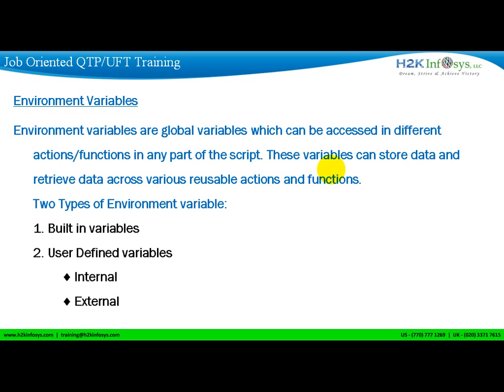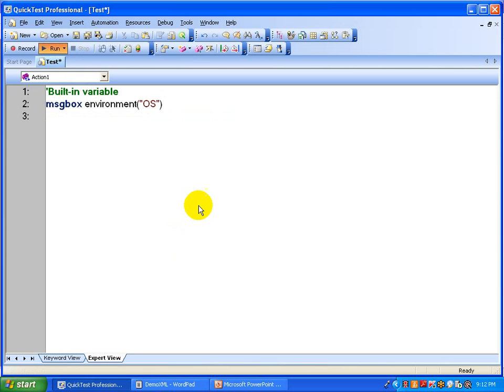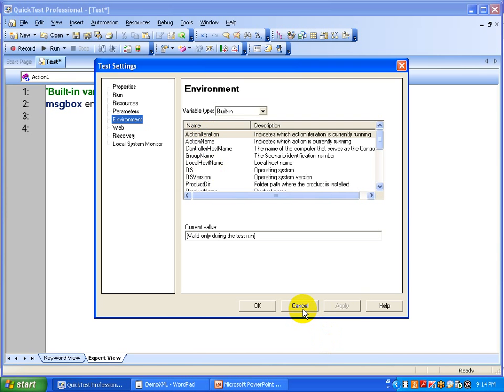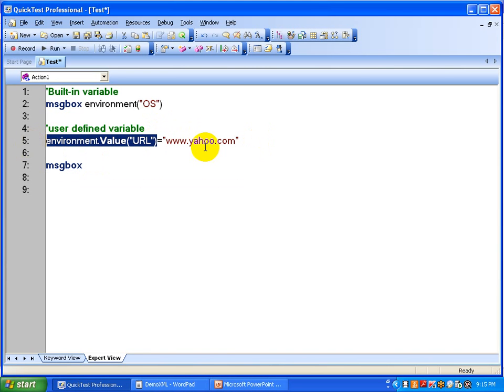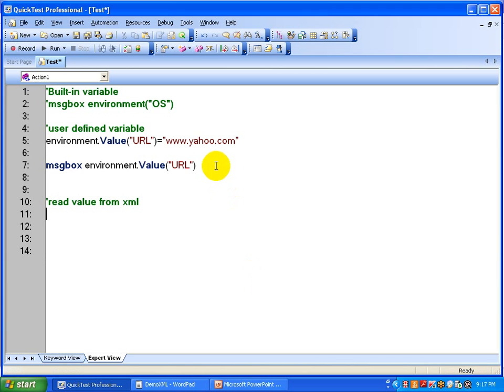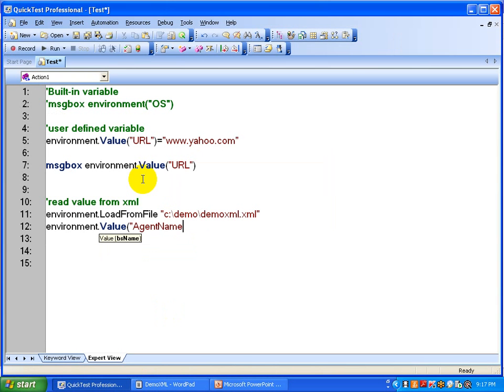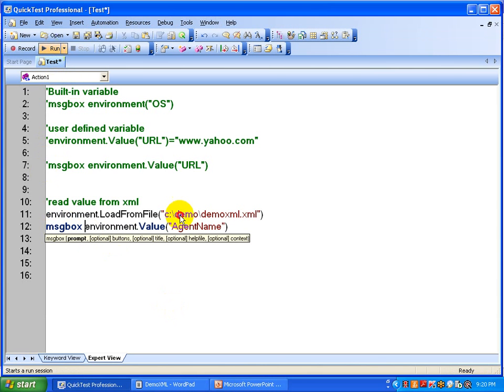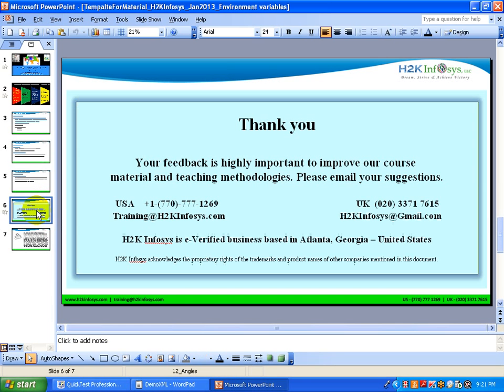QTP | UFT | EnvironmentVaribales | Unified Functional Testing| QTP Training Videos